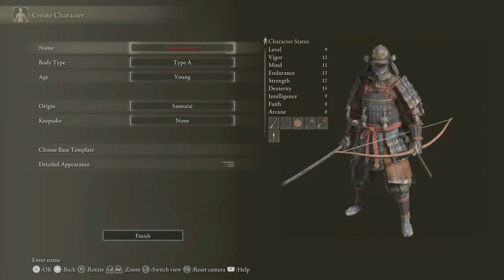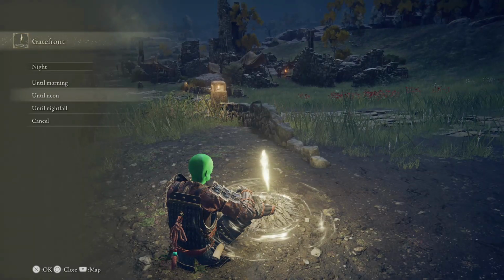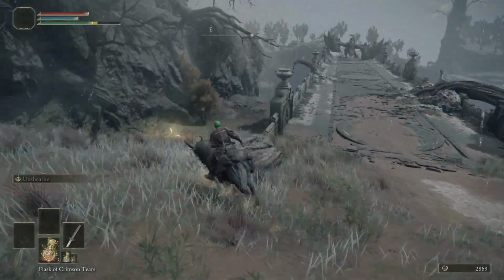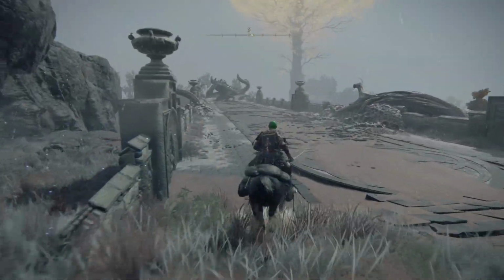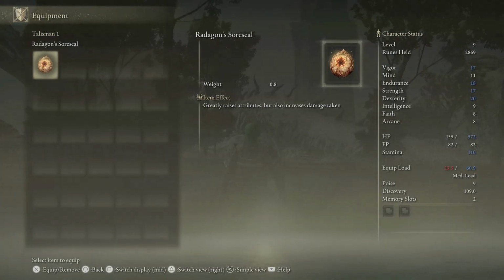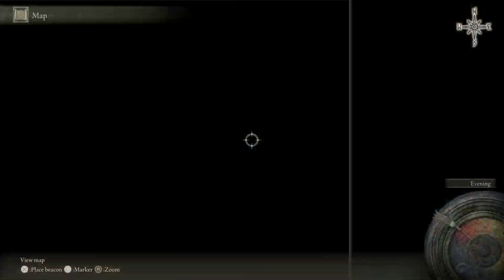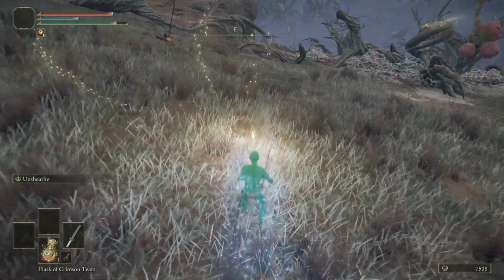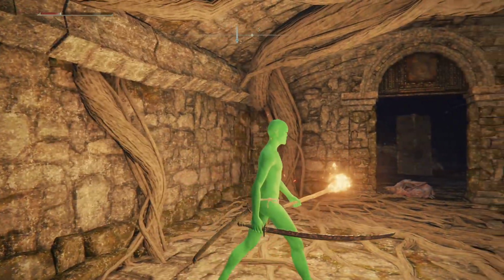Elden Ring: How To Get METEORIC ORE BLADE Katana RIGHT AWAY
We've been sent from outer space to retrieve one METEORIC ORE BLADE. Our mission calls for us to acquire it RIGHT AWAY. We shall make it ours. In this guide I show you how to quickly make this weapon yours. With this video you'll be able to gain the stat requirements to wield it as well.